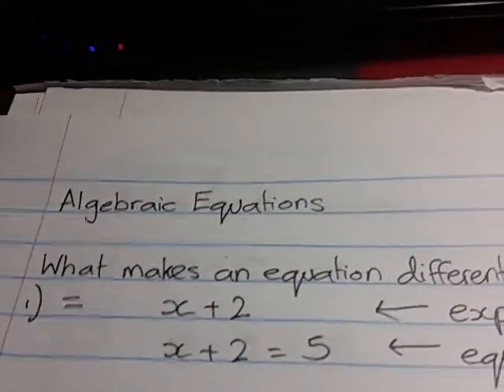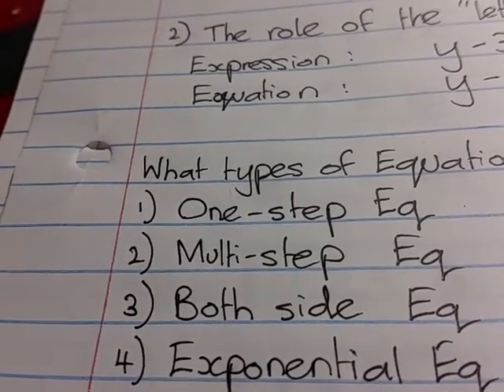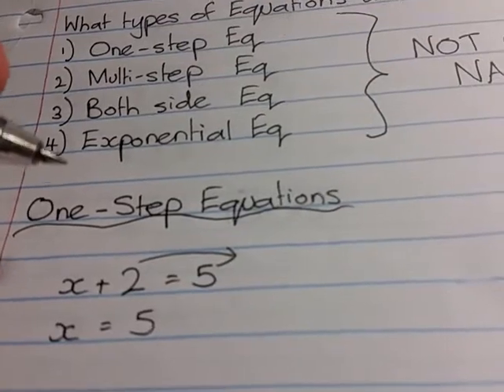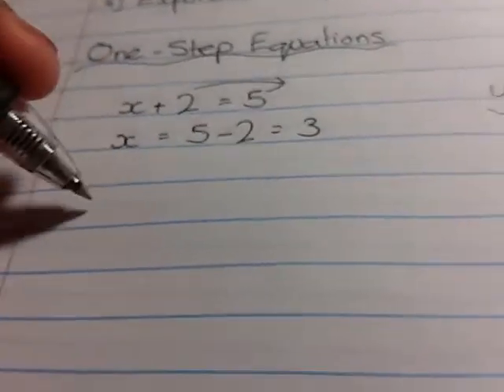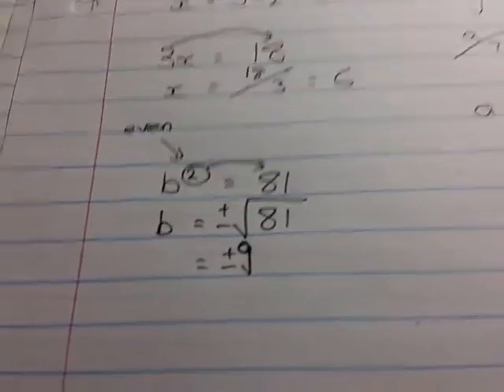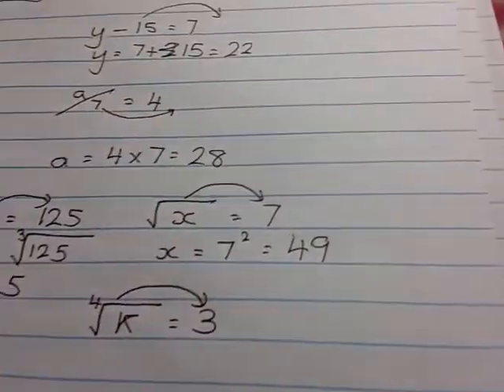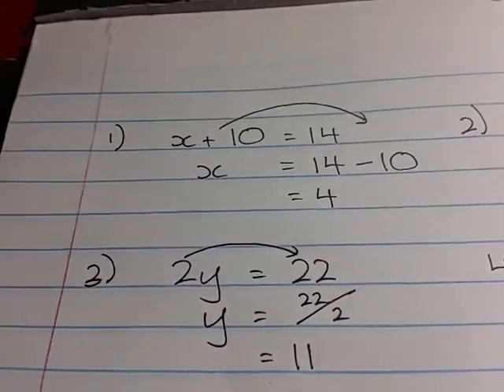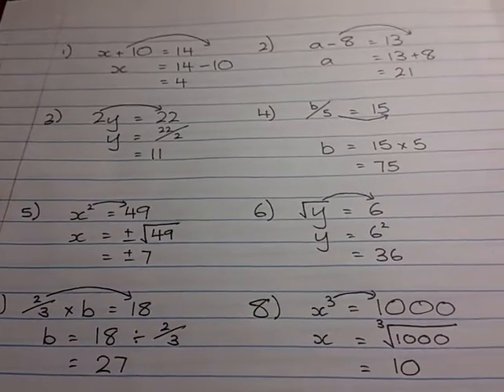Grade 8+ Mathematics - Algebraic Equations - Intro and "One-Step" Equations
An introduction to Algebraic Equations along with the "first" type.